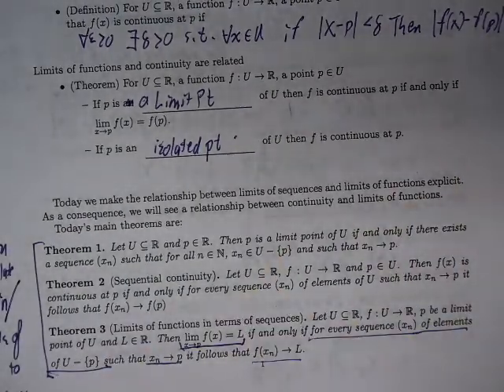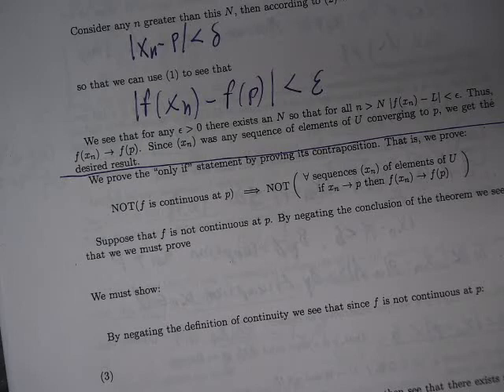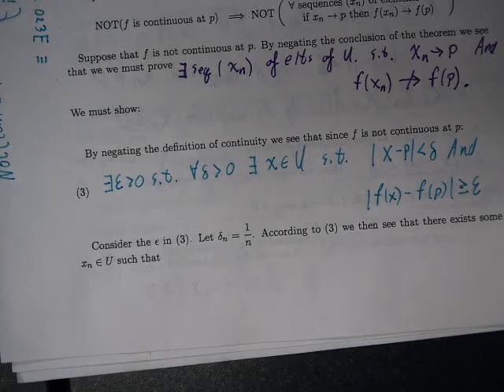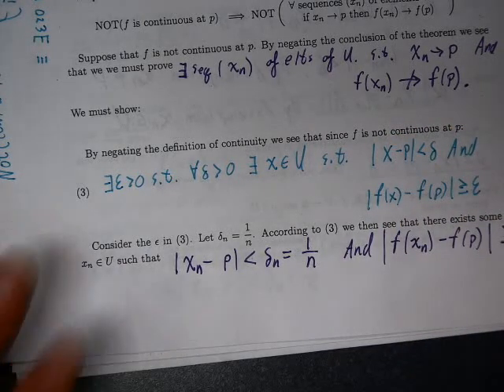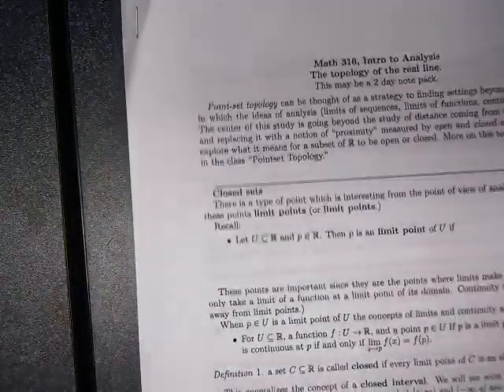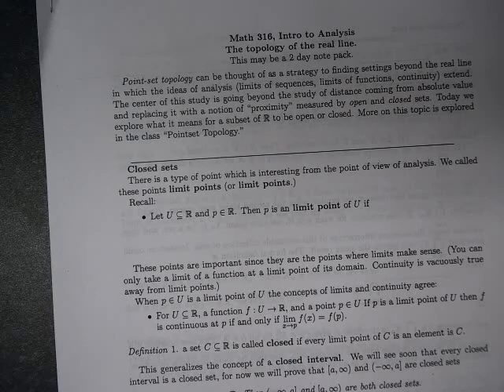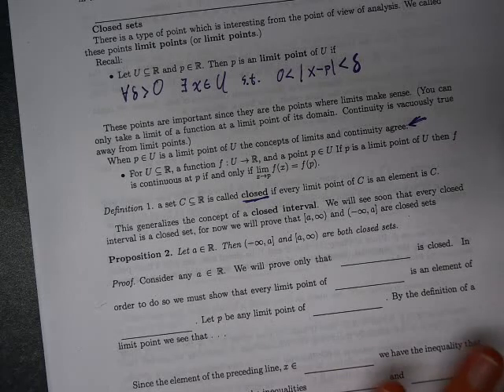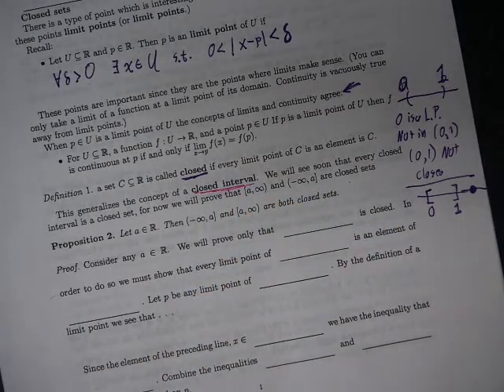beginningTopology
Finishing a sequential discussion of continuity.  Starting to discuss open sets.